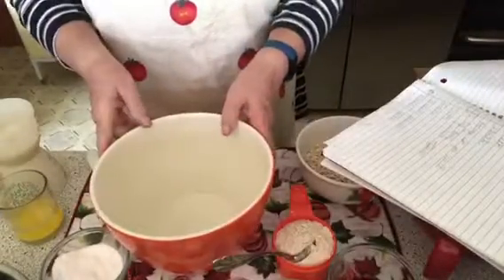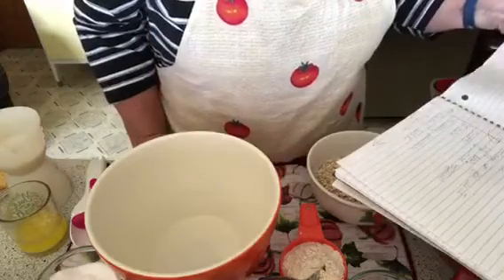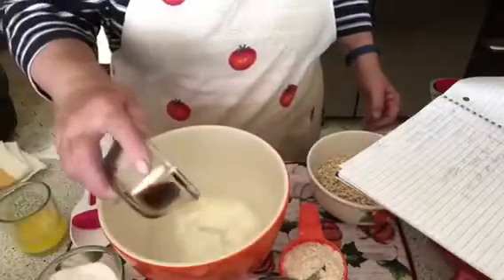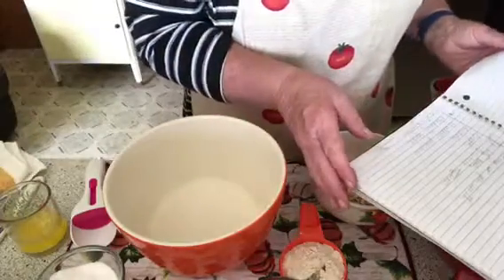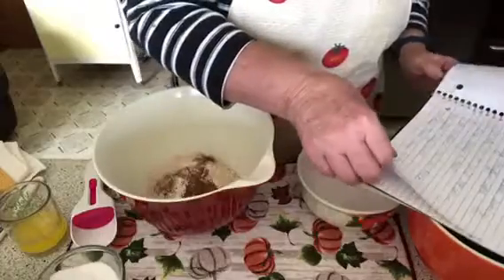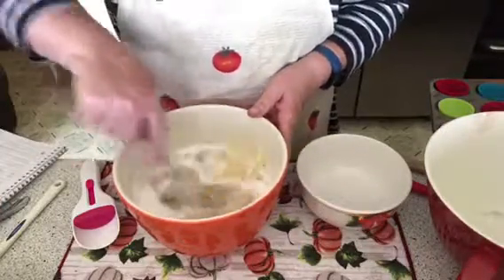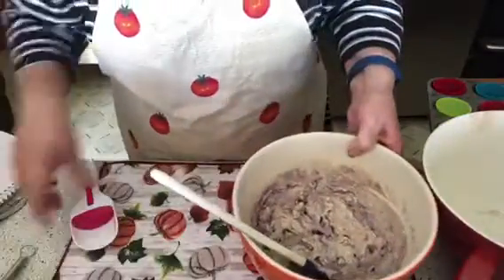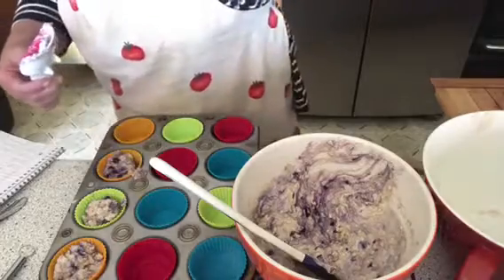Blueberry Oat Muffins Healthy with Yogurt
Phew let me start I'm having phone problems again... So let's get started. These are healthy yogurt blueberry oat yogurt muffins... I used Maine blueberries I used what I had... Or these did taste good... So come on in and lets see what I'm talking about. Recipe below
Recipe Healthy Yogurt oat/Blueberry muffins...
You need a muffin tin
spray the pan or use liners
two bowls
and a whisk
and spoons
1 cup plain yogurt
1/4 cup milk I used Almond
1 large egg
1 tsp vanilla
1/3 cup honey or substitute sugar I used STEVIA
1 cup old fashion rolled oats
3/4 cup whole wheat flour you can use White whole wheat
1 tsp baking powder
1/2 tsp baking soda
1/4 tsp cinnamon OPTIONAL
1/4 tsp salt
1-2 cups of Blueberries. I USED 2 CUPS BLUEBERRIES
4 TBSP Butter or coconut Oil melted
Line a 12 cup muffin with papers or spray the pan
In a Med Bowl
whisk
yogurt
milk
vanilla
honey or sugar what ever you use
Large bowl
whisk together
oats
flour
baking powder
baking soda
cinnamon
salt
Add the yogurt mix
melted butter or coconut oil
combine with dry ingredients
combine together DON'T OVER MIX
Portion the batter between the 12 cup muffin tin
Bake 14-17 minutes each oven is different I ended up doing 20 minutes
When done they will spring back
put on a cooling rack
plate up
Got Recipe from mel's Kitchen cafe